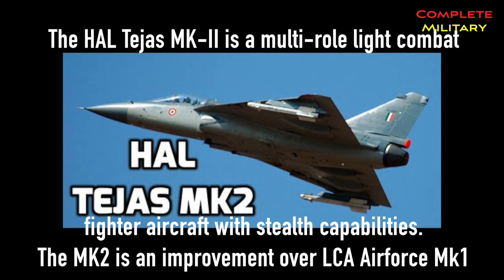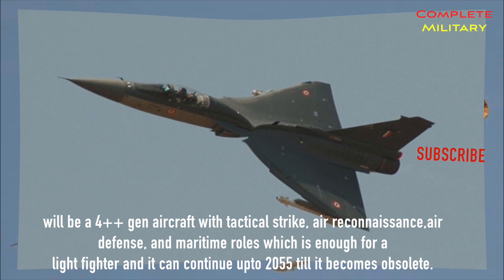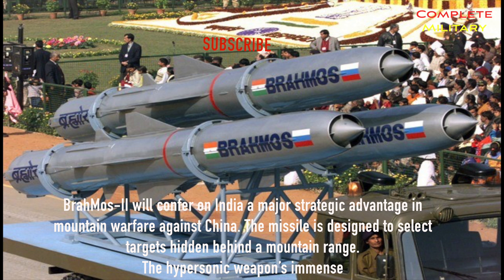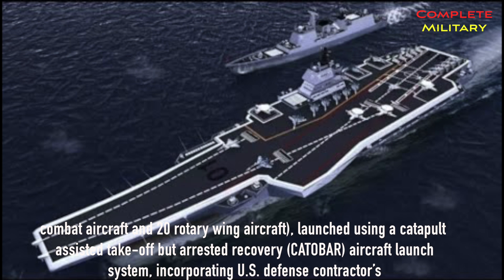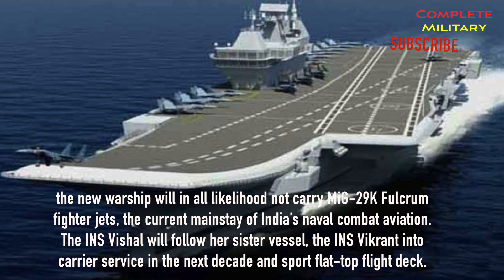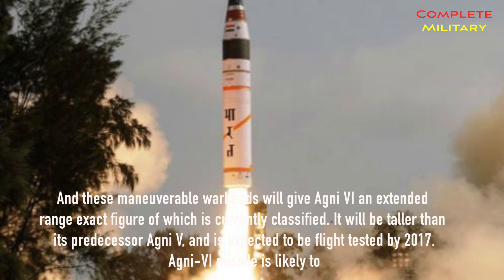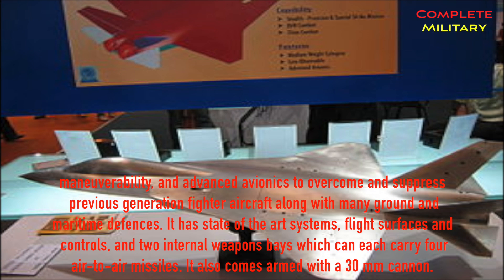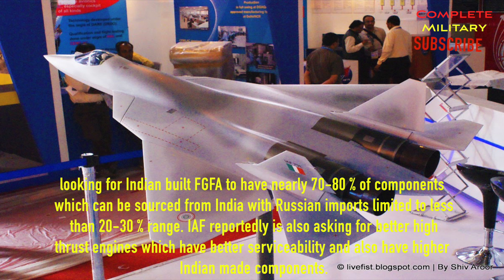Top 5 | Future Weapons of Incredible Indian Army | 2018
In this video, we had discussed top 5 future weapons of india like
AMCA,
INS Vishal,
Hal Tejas,
Brahmos II,
Agni VI.